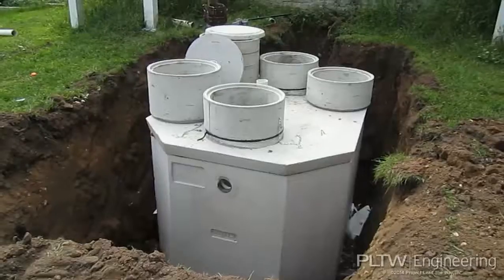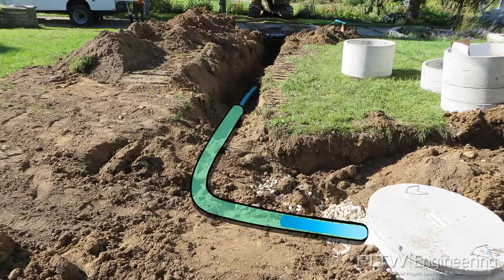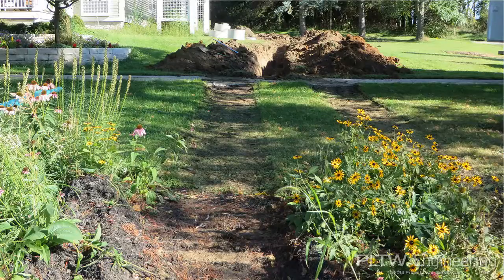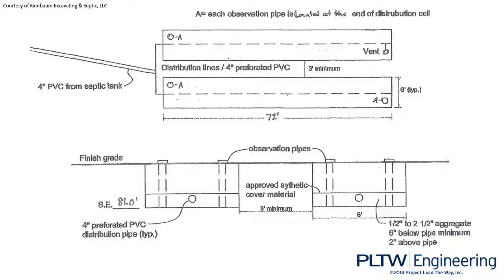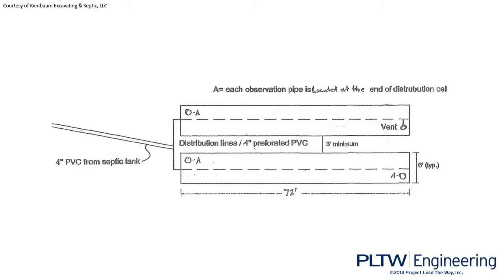Septic Trench Installation and Tutorial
This video was created by Ken Kessenich, Director of Instruction, Engineering of Project Lead the Way. Kienbaum Excavating & Septic was interviewed to be a part of his learning video series.